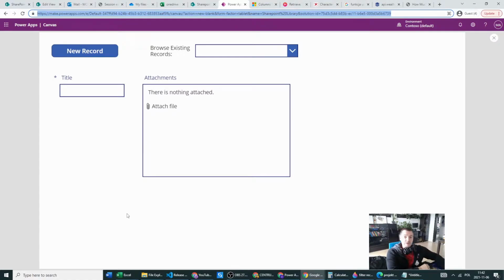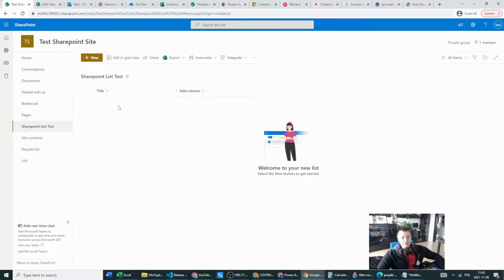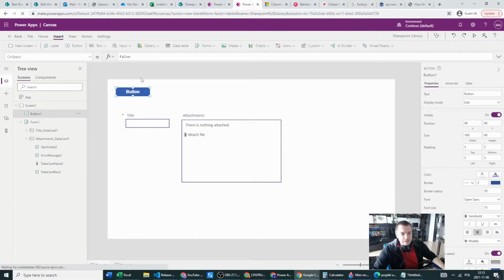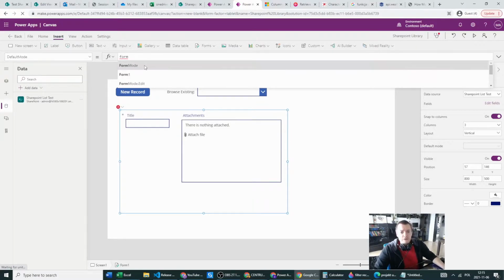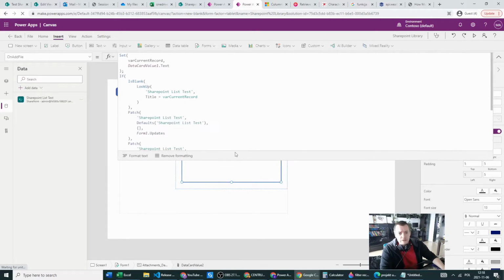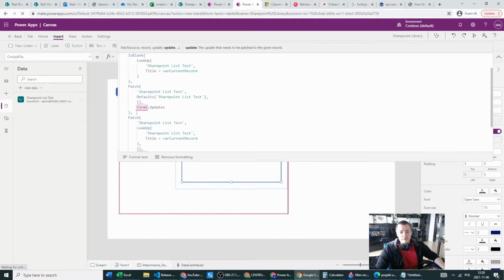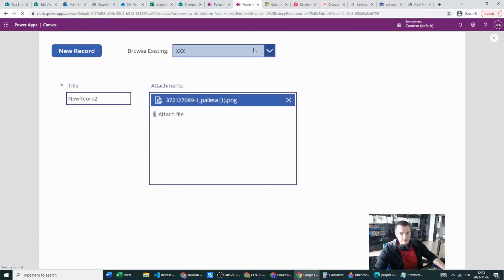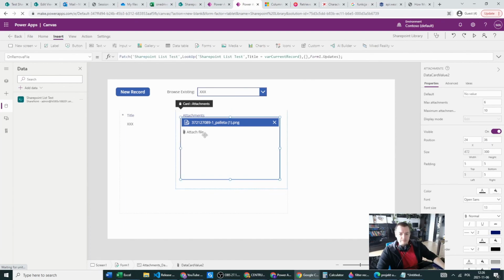Power Apps - Sharepoint Attachment Control - Upload and Download files based on SP List #21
In this episode, we'll uncover how to use sharepoint List Attachment control and how to change it from New to Edit depending on other controls, We'll connect to SP list to recreate its functionality in Canvas Application.
Functions Used: Lookup(), Patch(), Set() , properties used : OnAddFile, onRemoveFile